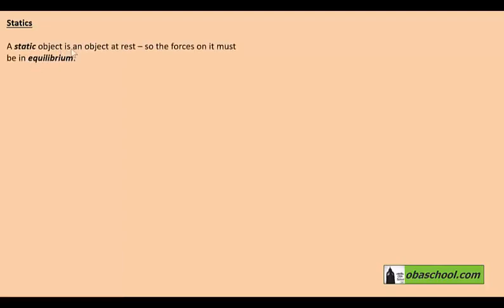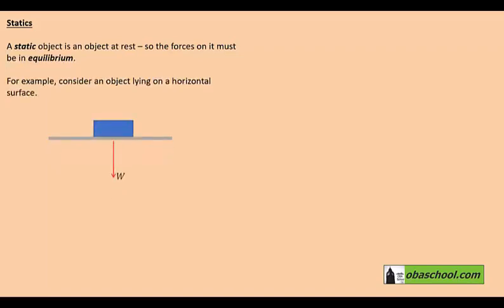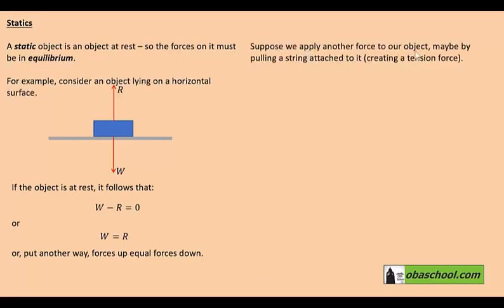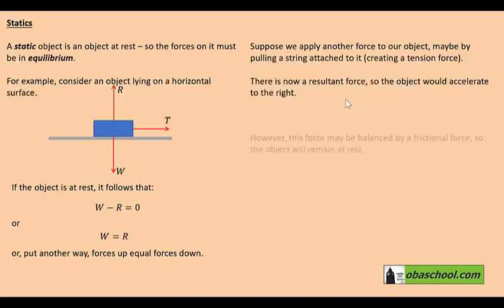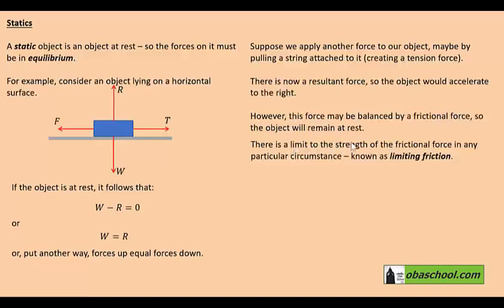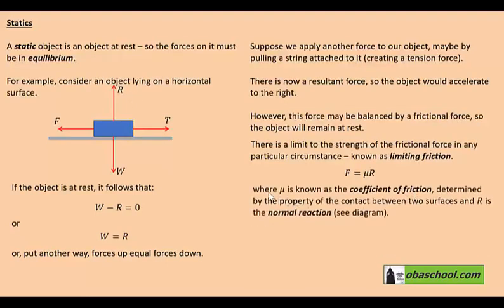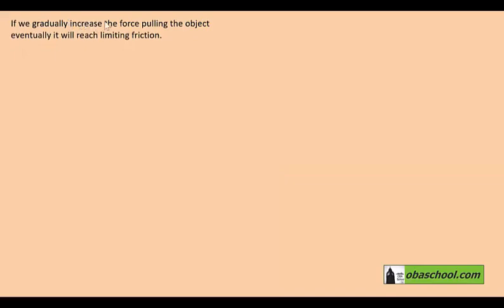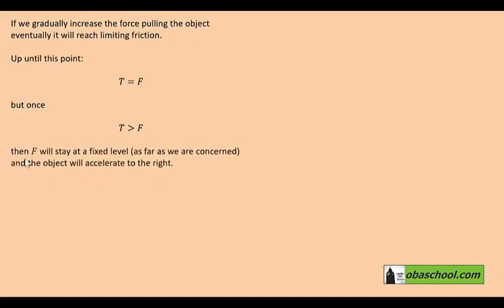Contact Normal Reaction Force Ex 13 (intro rough surface-Limiting Friction) - A Level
AS.PHY.04.1a Contact Normal Reaction Force Ex 13 (intro rough surface-Limiting Friction) (OASP0401c)